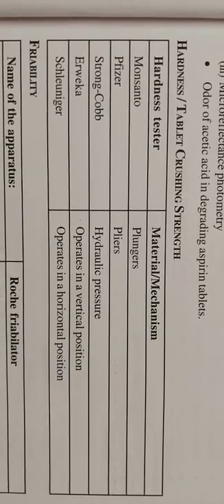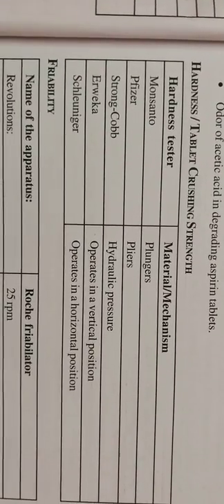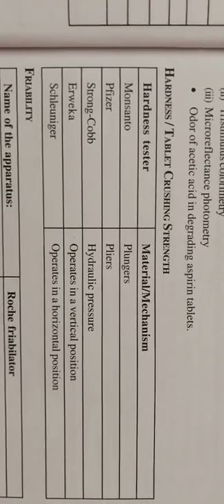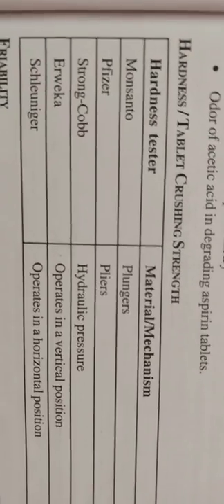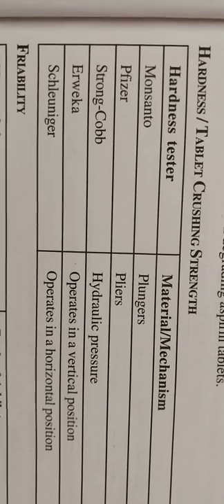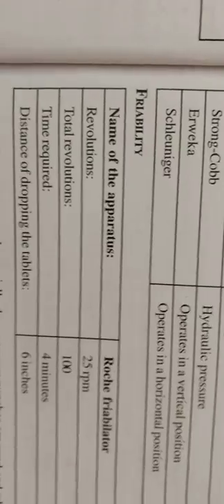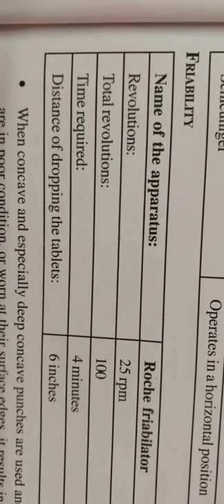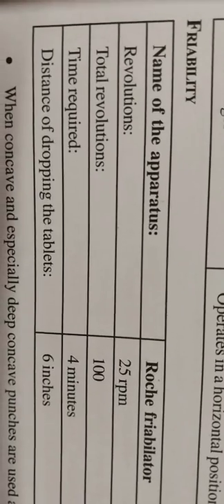Tablet evaluation|Hardness tester|Mechanism|Friability|Roche friabilitor|GPAT, NIPER,DI,PHARMACIST